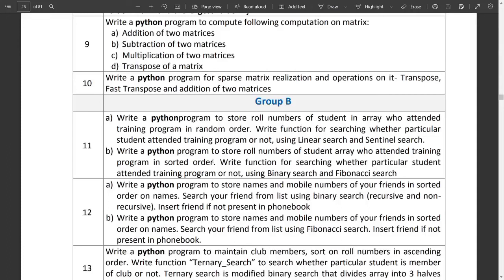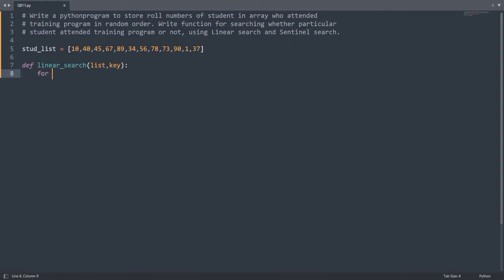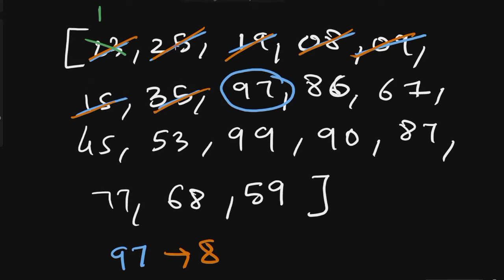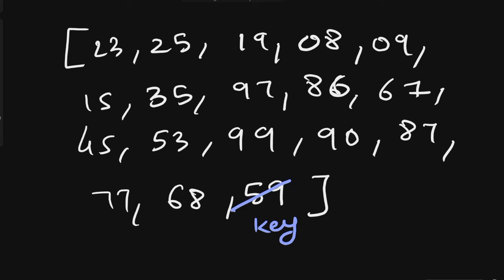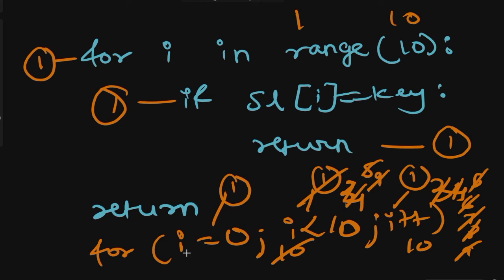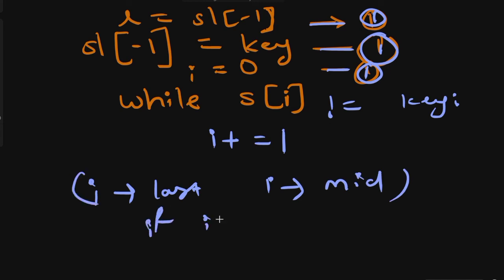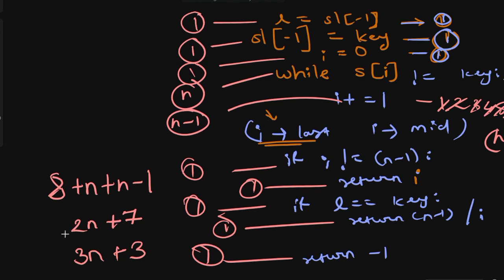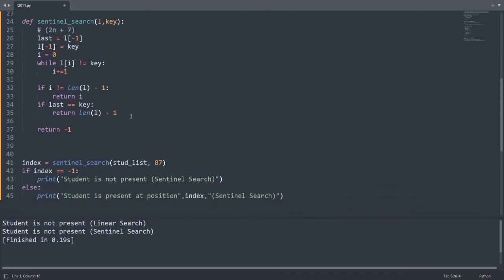Linear & Sentinel Search | Question 11 | Group B | FDS/Data Structure Lab | SE Computer Engg | SPPU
Discussing questions from Second Year of Engineering (SE) Computer Engineering Branch subject Data Structure Laboratory (DSL) from Savitribai Phule Pune University (SPPU).

Question Discussed in this Video:
Group B
Question 11
Write a Python program to store roll numbers of student in array who attended
training program in random order. Write function for searching whether particular
student attended training program or not, using Linear search and Sentinel search.